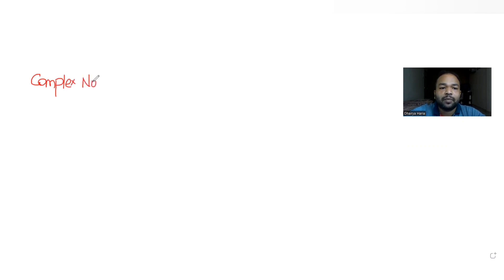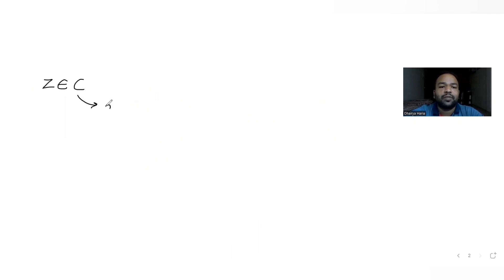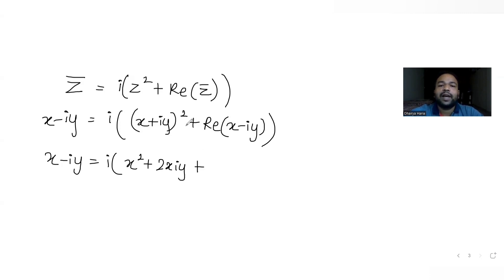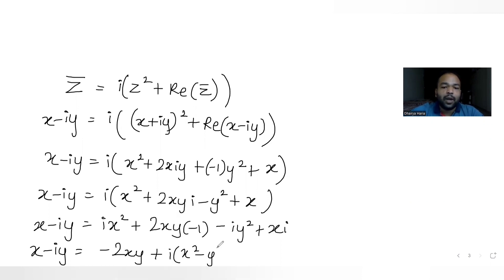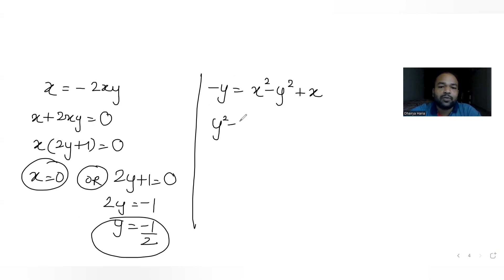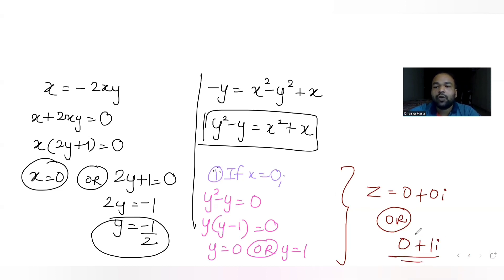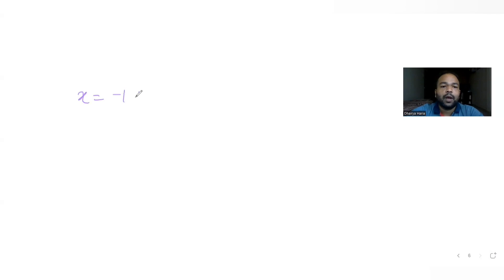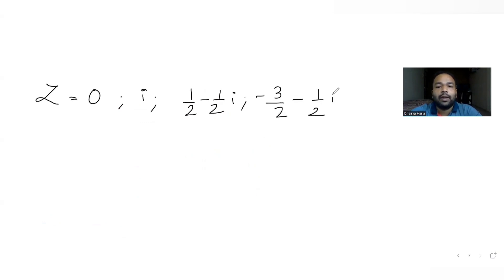Let S={z€C:z'=i(z^2+Re(z'))}. Then Summation of|^2 for z€S is equal ?| Complex Numbers|JEE Mains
Let S={z€C:z'=i(z^2+Re(z'))}. Then Summation of |z|^2 for z€S is equal to:
A. 7/2
B. 4
C. 3
D. 5/2